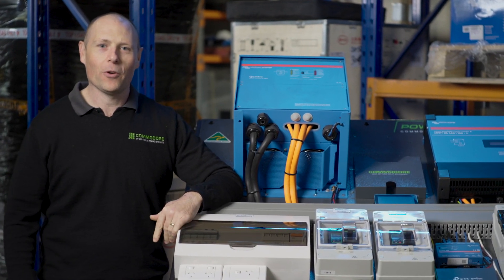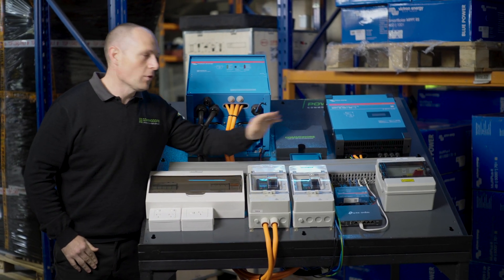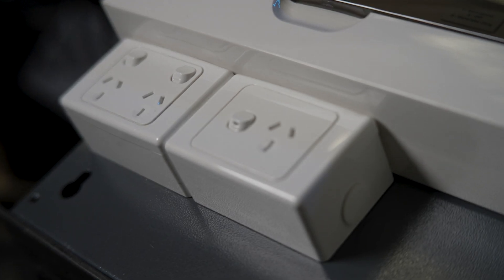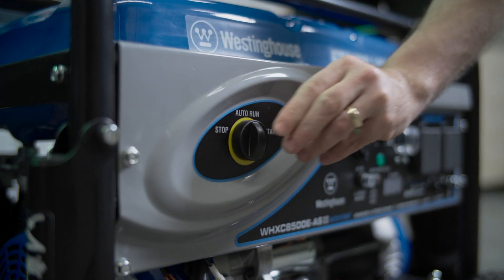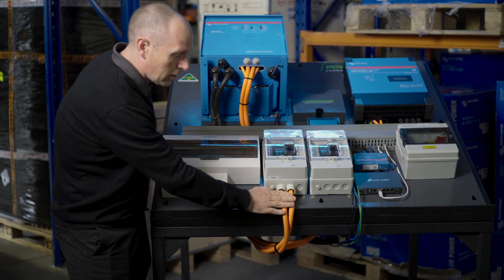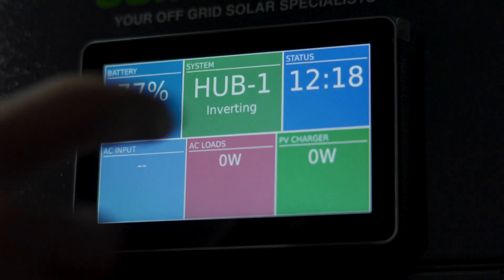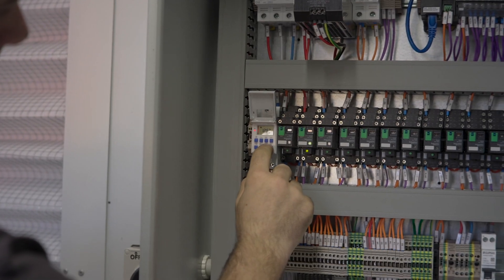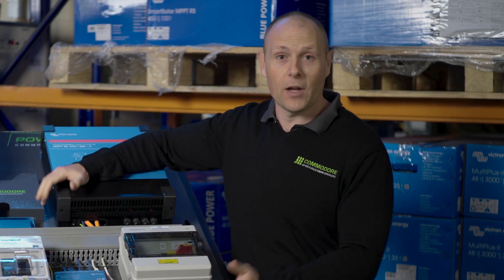Pre-Wired Off-Grid Power Board Solar System Walkthrough | Complete Off-Grid Solar Energy Solutions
Join our General Manager James Dainton on a walk through of one our off grid Power Boards.

Pre-wired off-grid systems in the factory before installation simplifies the process and with 104 QC checks you can have confidence everything is working properly.

The off-grid system allows for direct communication between the lithium batteries, constantly monitoring their state of charge and voltage parameters.

The generator changeover switch allows the whole house to run off the generator in case of a fault, providing a useful backup feature.

The Victron touch screen provides a comprehensive overview of the off-grid system, allowing users to monitor battery charge, solar production, and power consumption in real-time.

The use of lithium batteries in off-grid systems, such as the pylon Tech brand, is becoming increasingly popular due to their efficiency and reliability.

The pre-wired off-grid system allows for easy installation and setup, with pre-terminated cables that clip onto the batteries, making it quick and efficient to get the system up and running.

Let us help you find the perfect energy solution tailored to your requirements.

You can always see what else we're up to by following us on Facebook, Instagram & LinkedIn (links below)